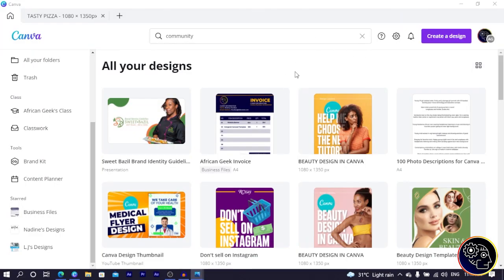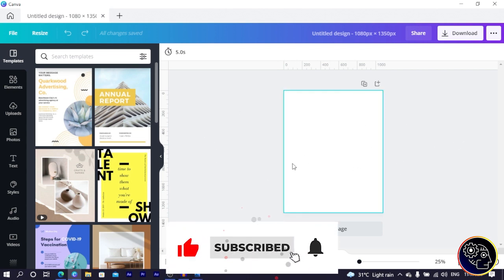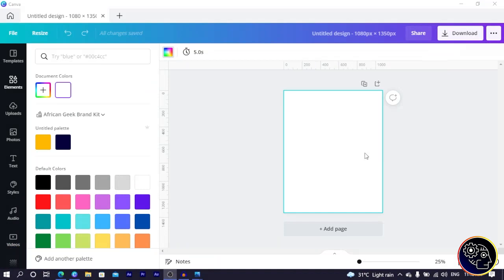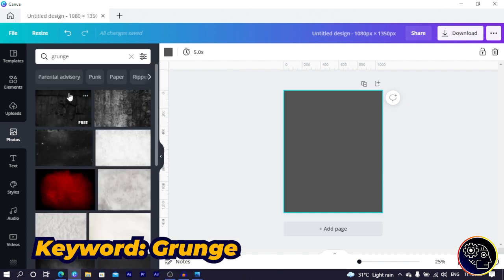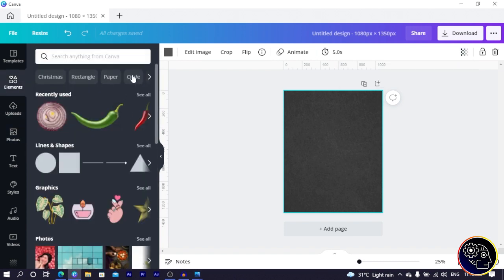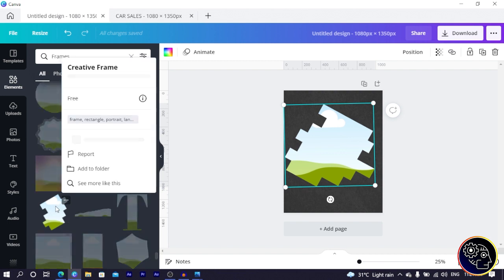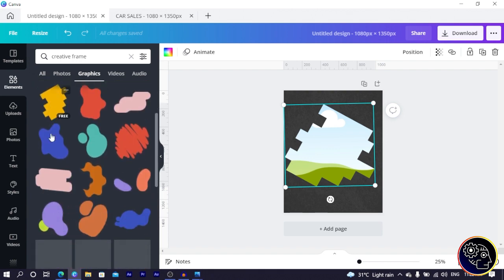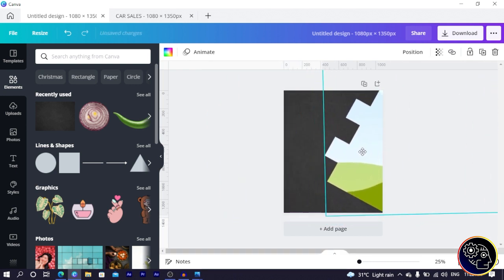🤩 Make a Premium Car Sales Flyer Design in Canva - African Geek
In today's canva tutorial, we are going to be designing a Premium Car sales flyer design in Canva.

All step-by-step actions to create this fantastic design are provided in this Canva tutorial. Also, this Canva tutorial is for anyone who is interested in creating amazing designs in Canva without paying for any expensive tool.

▼ ▽ Interested in Canva Pro? Use my SPECIAL LINK TODAY!